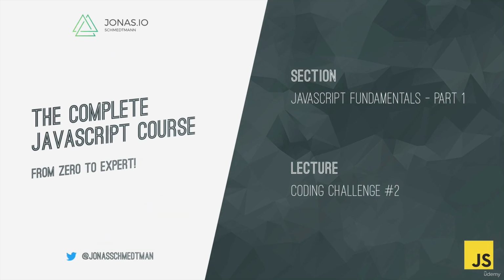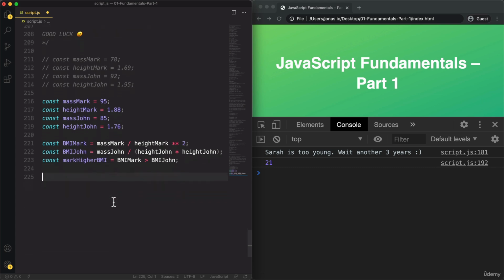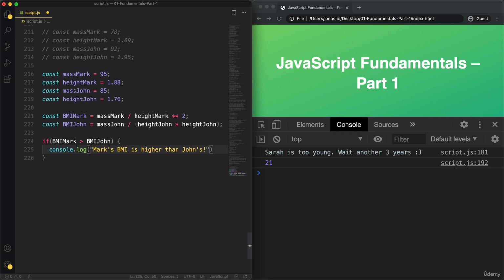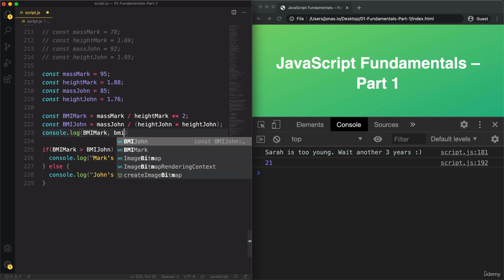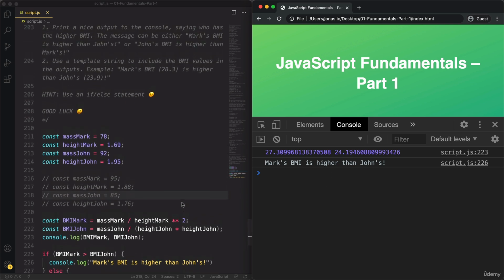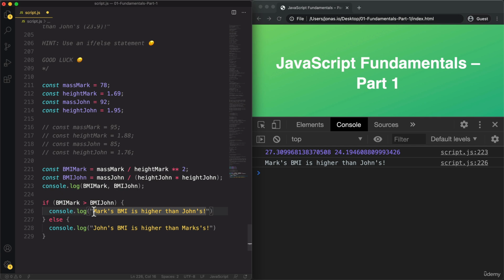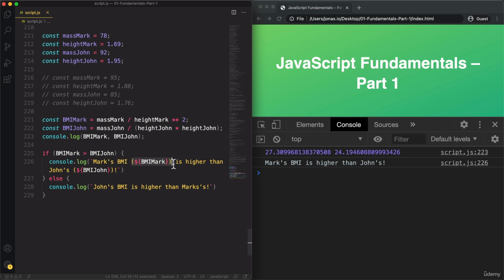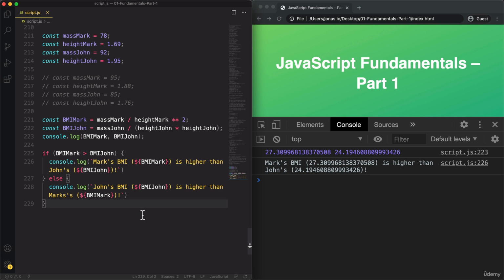19 CHALLENGE #2 Video Solution